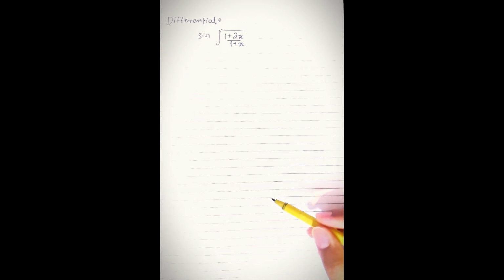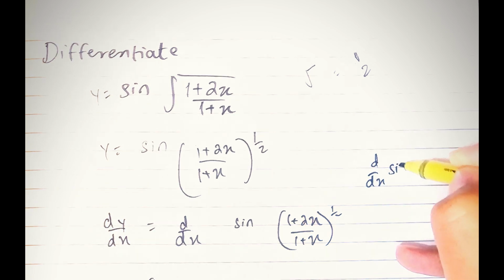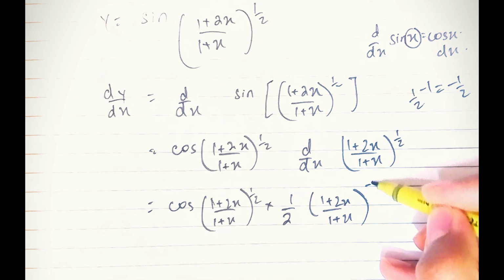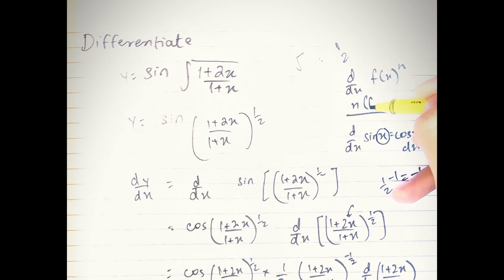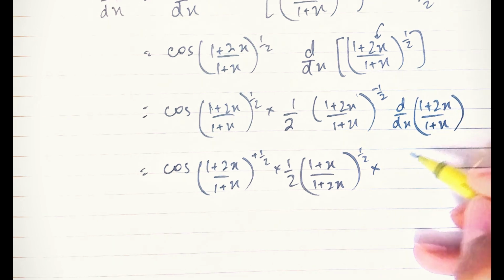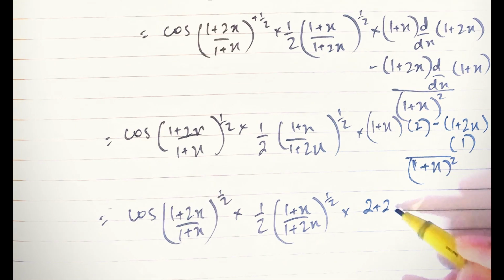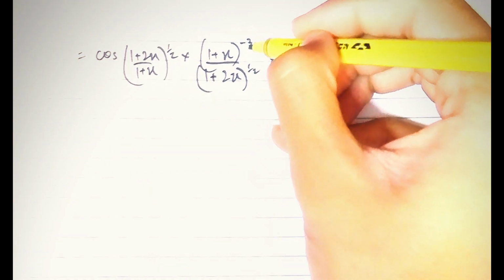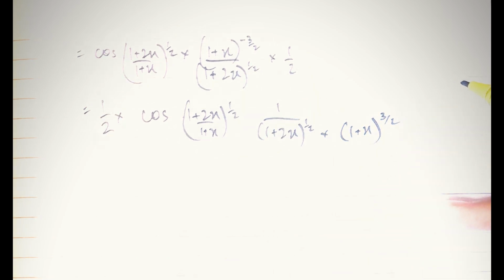Find the Derivative of Sin√(1+2x/1+x) Respect To 'X'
[70]
Find the derivative of Sin√(1+2x/1+x) with respect to 'x'
Hello guys!
In this video, I have explained how you can find the derivative of Sin√(1+2x/1+x) using the Differentiation formulas. These theorems on differentiation are very helpful
in solving for the derivative of Sin√(1+2x/1+x). These formulas make it very easy to find the derivative of Sin√(1+2x/1+x) (or) To do the differentiation of Sin√(1+2x/1+x).
00:00 intro
00:28 applying differentials
00:40 solving
00:57 derivative of the "angle"
01:39 derivative of the 2nd "angle"
02:16 solving
04:17 final answer

With best regards
MuhammadA.